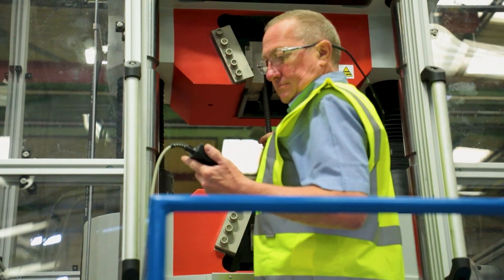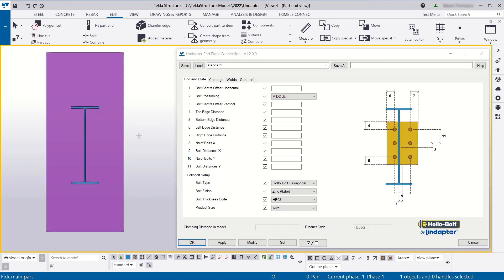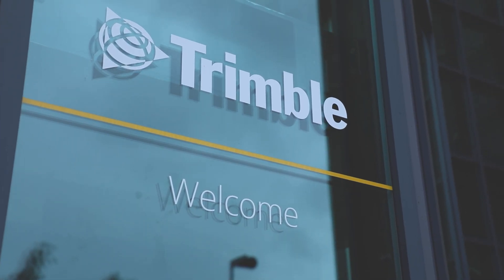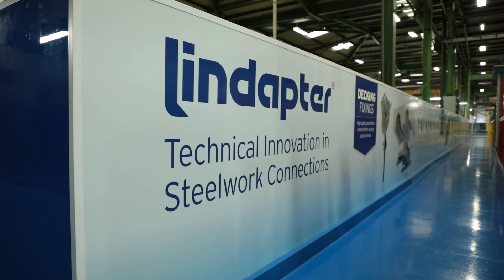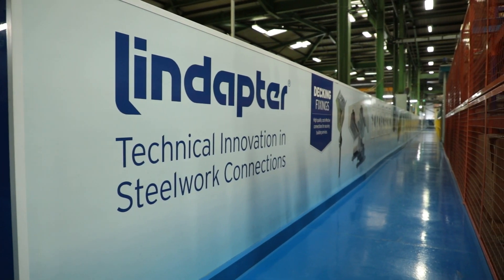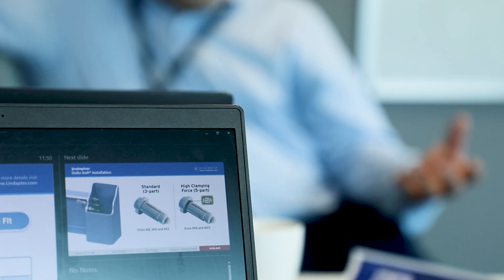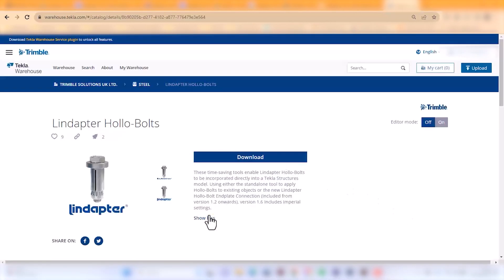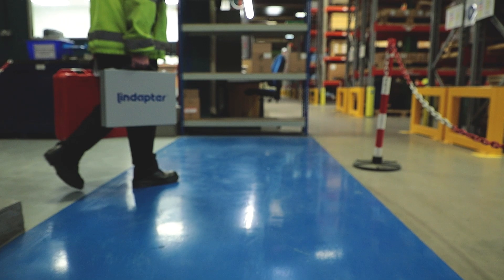Time-saving steel connection tool in 3D: Tekla and Lindapter’s partnership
Since the 1990s, we've been partnering with industry leaders to develop solutions that are now an integral part of Tekla Structures. Hear from Tekla and Lindapter International how this collaboration has made it easier for customers to order and specify Lindapter solutions, from their Hollo-Bolt to girder clamps, that can be seamlessly integrated into our Tekla software through the Tekla Warehouse.